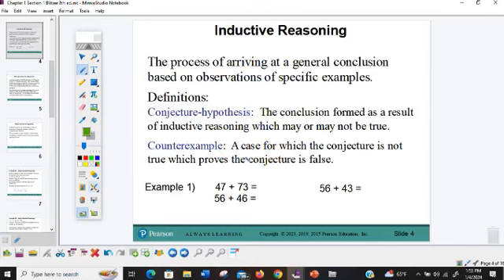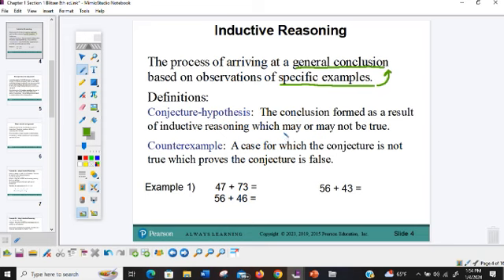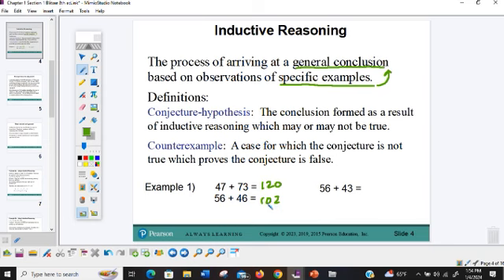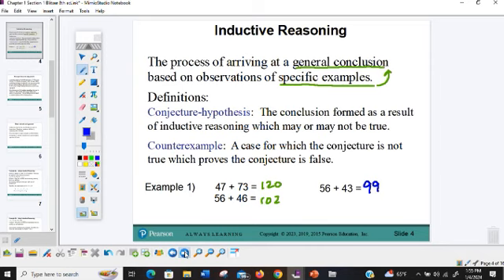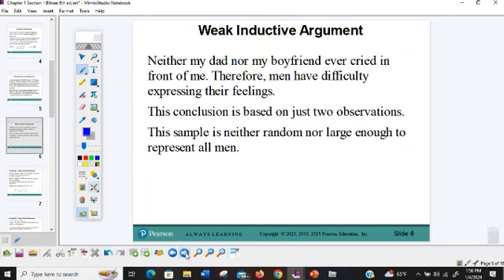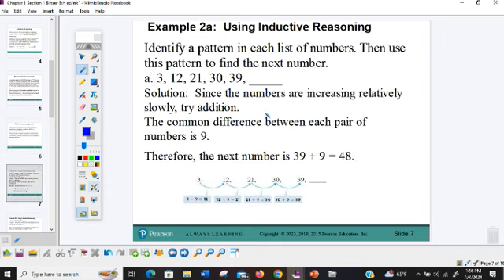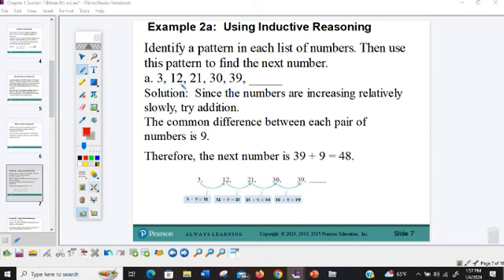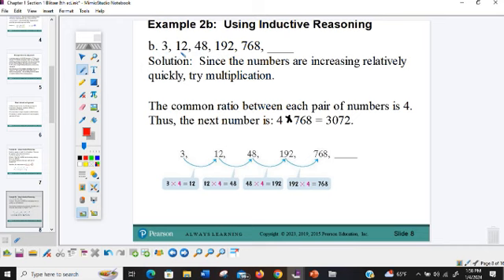Using Inductive Reasoning